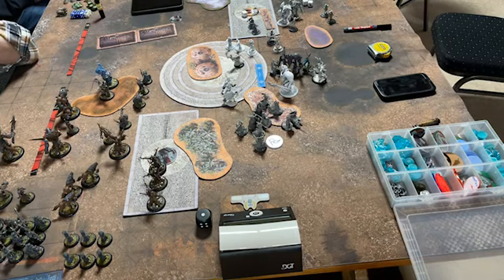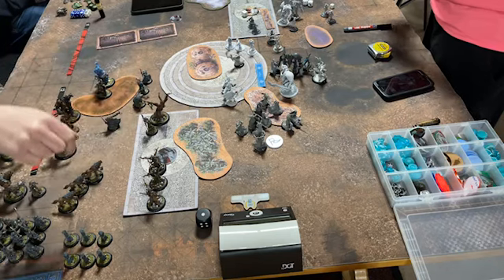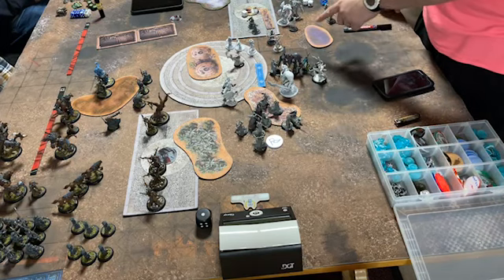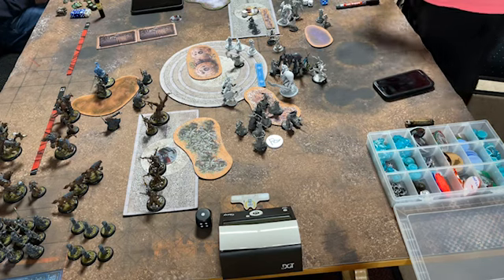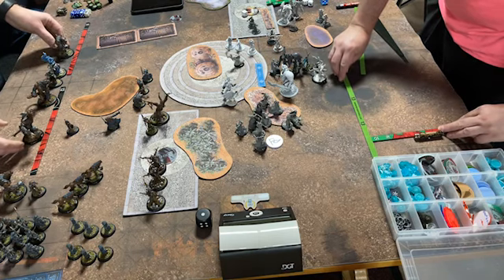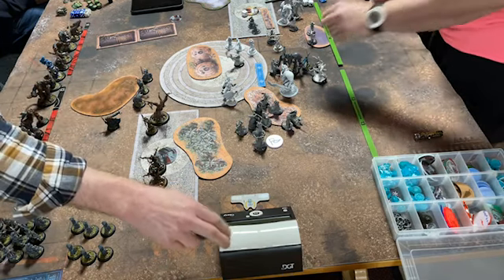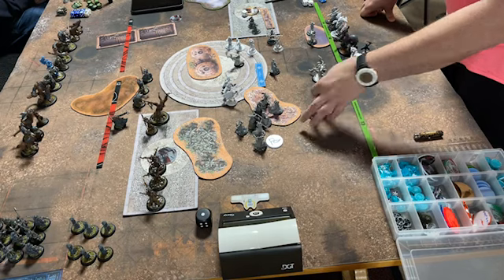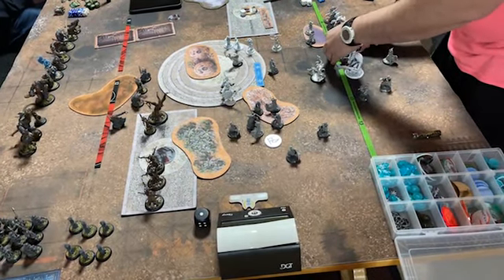Warmachine & Hordes Wurmwood (Circle of Orboros) vs Kaelyssa (Retribution of Scyrah) Battle Report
Warmachine & Hordes live in the wilds of Derbyshire!

To support the channel we'd appreciate you following us, and if you want to buy any hobby supplies or miniatures consider using our Affiliate link with Wayland Games the new UK supplier for Privateer Press

Kaelyssa, The Night's Whisper
- Fane Knight Guardian
- Aeternae
- Aeternae

Aelyth Vyr
House Ellowuyr Warden Executioner
Scythe
Ghost Sniper
Ghost Sniper
Priest of Nyssor
Elara, Tyro of the Third Chamber
- Harpy
- Harpy
Eiryss, Mage Hunter of Ios (Eiryss1)
Arcanist Mechanik
Arcanist Mechanik
Ryssovass Defenders
House Vyre Electromancers
House Vyre Electromancers

THEME: Defenders of Ios

VS

Wurmwood, Tree of Fate - WB: +27
-    Cassius the Oathkeeper
-    Ghetorix - PC: 17 (Battlegroup Points Used: 17)
-    Warpwolf Stalker - PC: 15 (Battlegroup Points Used: 10)
-    Pureblood Warpwolf - PC: 15

Krueger the Stormseer - PC: 0
-    Feral Warpwolf - PC: 14
War Wolf - PC: 0
Gallows Grove - PC: 0
Reeve Hunter - PC: 4
Lanyssa Ryssyl, Nyss Sorceress - PC: 3

Shifting Stones - Leader & 2 Grunts: 3
Wolves of Orboros - Leader & 9 Grunts: 11
-    Wolves of Orboros Chieftain & Standard - Chieftain & Standard Bearer: 3
Death Wolves - Skoll, Tala & Caleb: 9
Boil Master & Spirit Cauldron - Boil Master & Spirit Cauldron: 5

THEME: The Wild Hunt